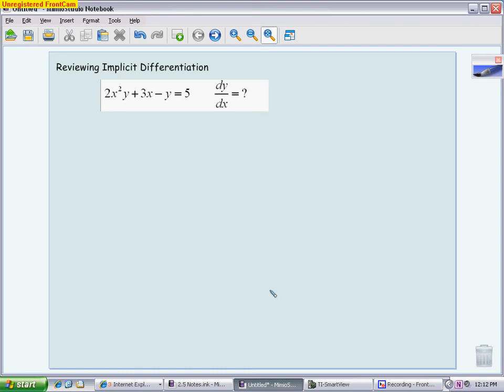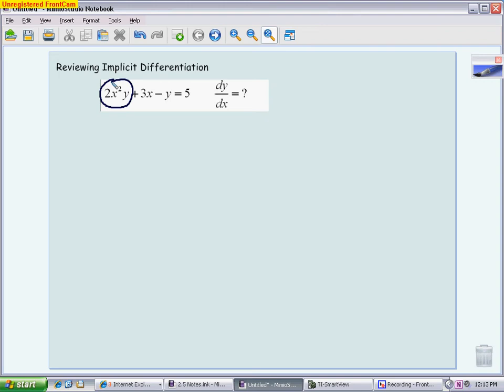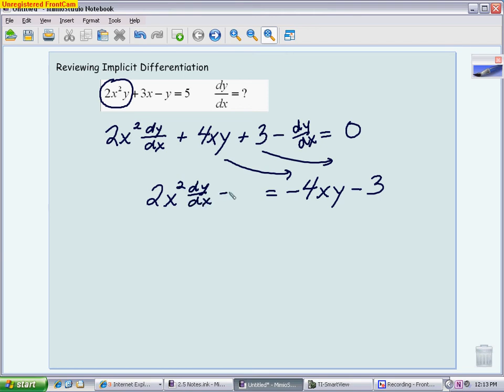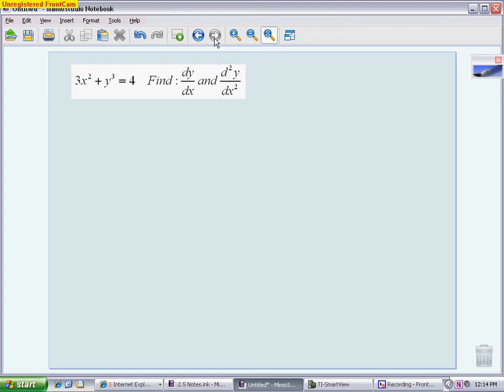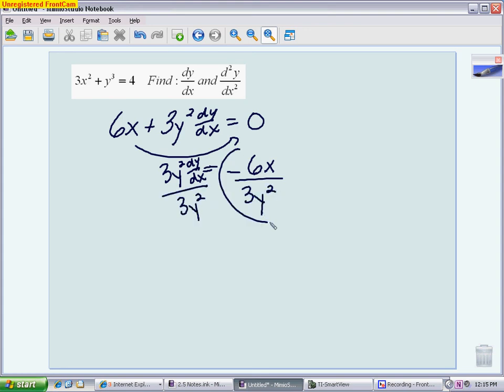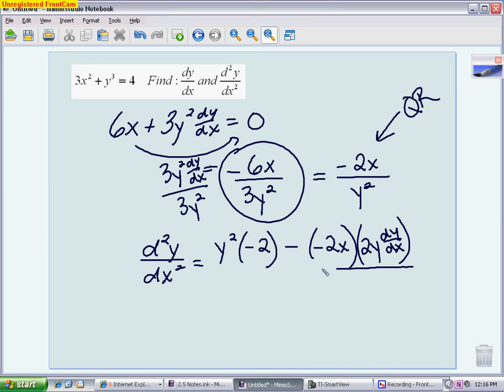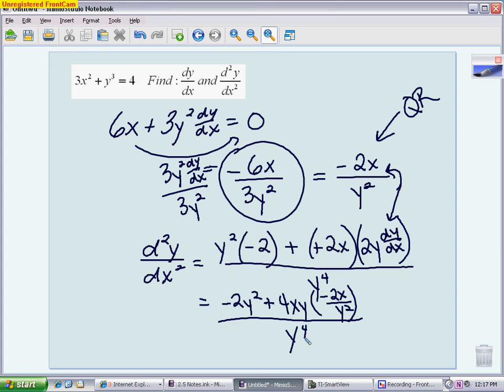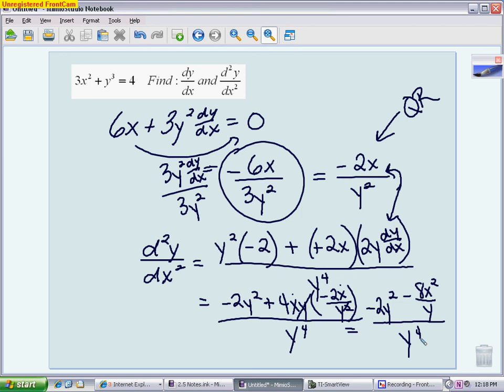AP: Extra Practice with Implicit Differentiation (2.5)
Includes two examples of implicit differentiation.  The second example includes finding the second derivative implicitly.